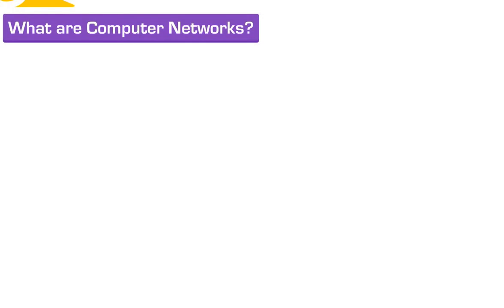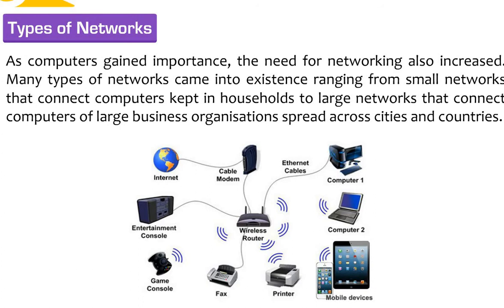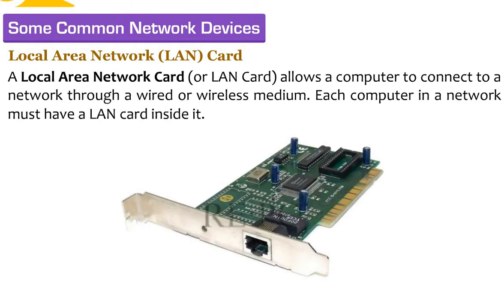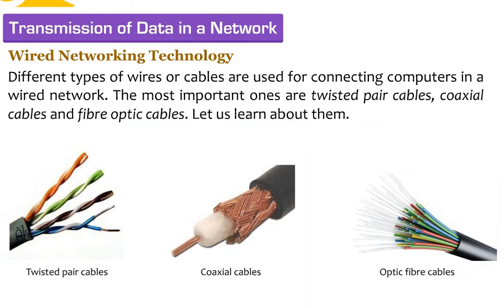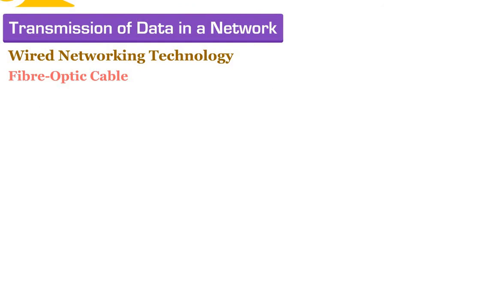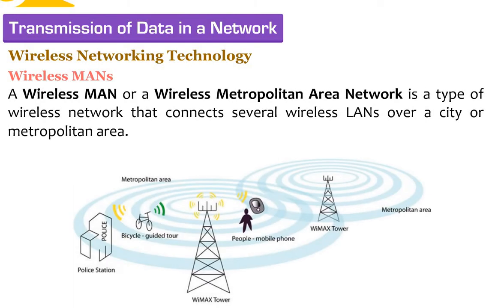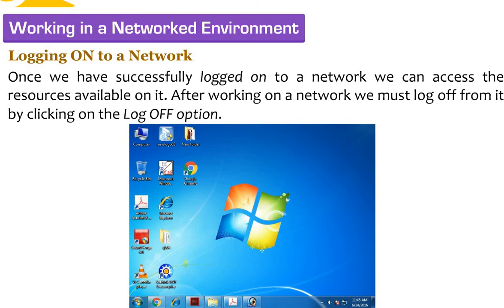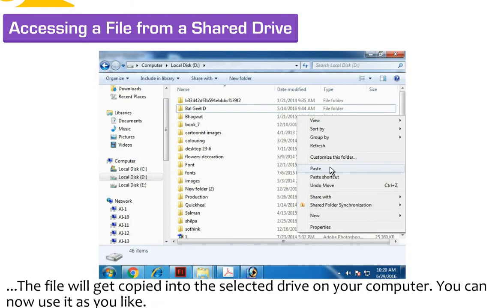CLASS - VIII | CHAPTER - NETWORK BASICS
Computer Network, Type of Network, LAN, MAN, WAN, HUB and Switch, Router, Modem